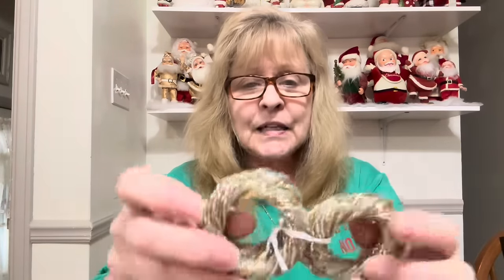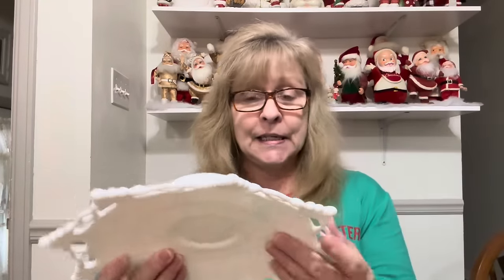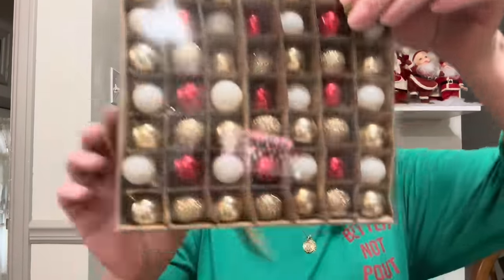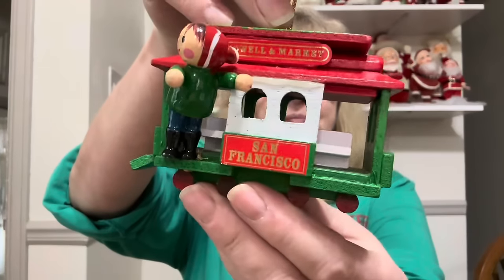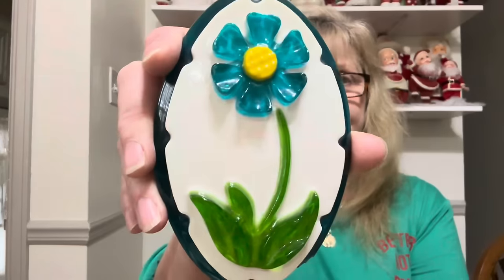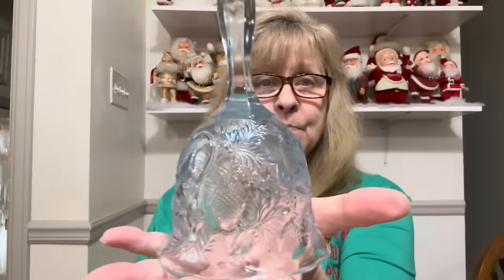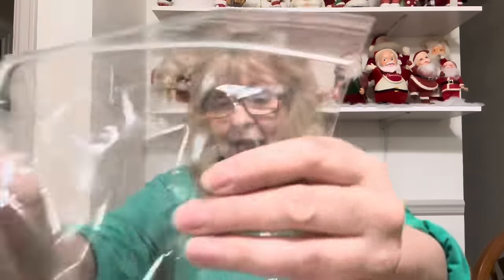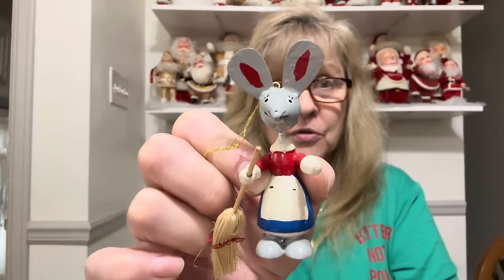Merry Christmas Thrift Haul!December 25, 2023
Merry Christmas to everyone! This is going to be a Salvation Army and Goodwill thrift store. I hope you enjoy. 😉